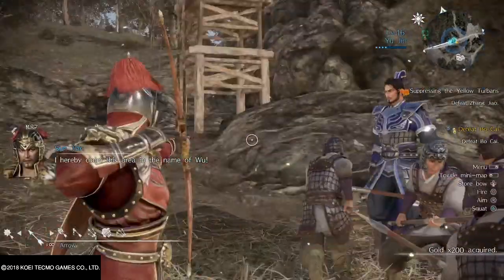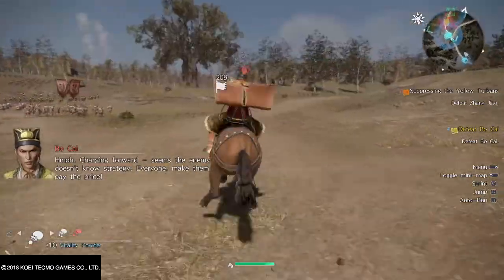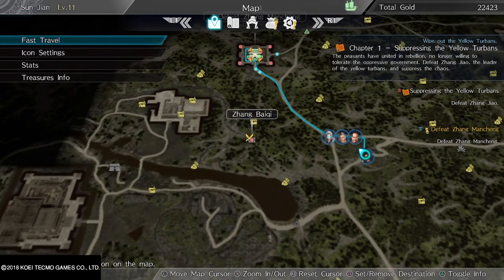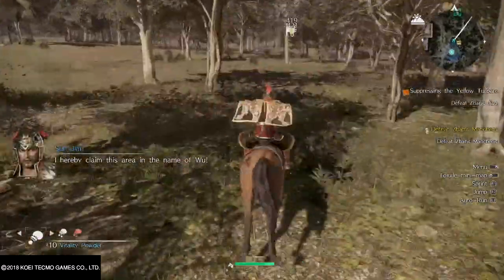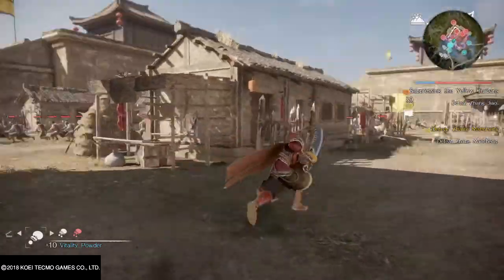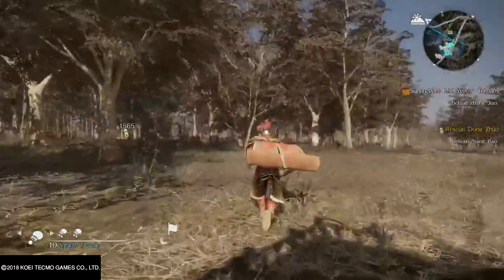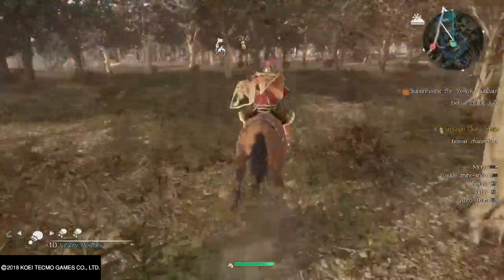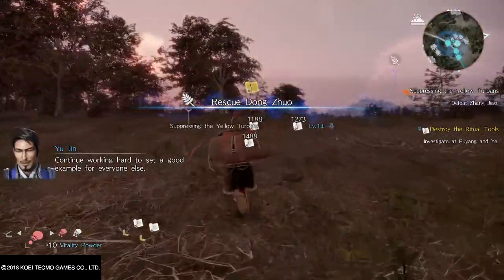Dynasty Warriors 9 Wu Sun Jian: ep 4 walkthrough with Antman2050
DYNASTY WARRIORS 9